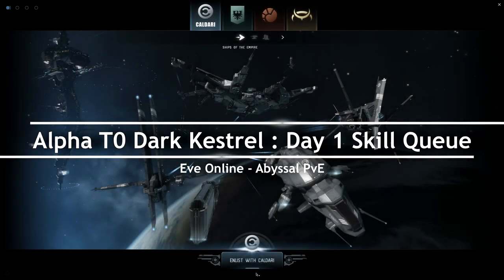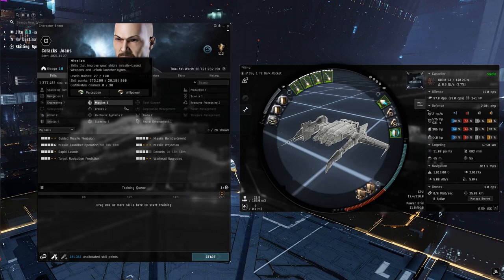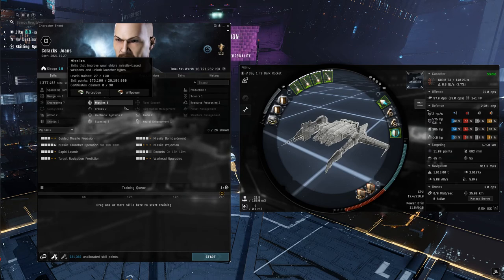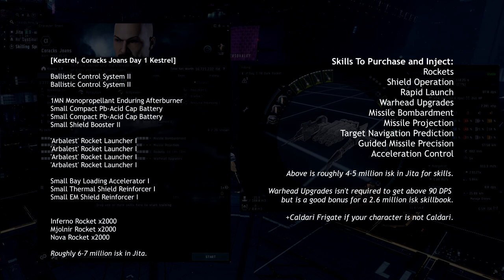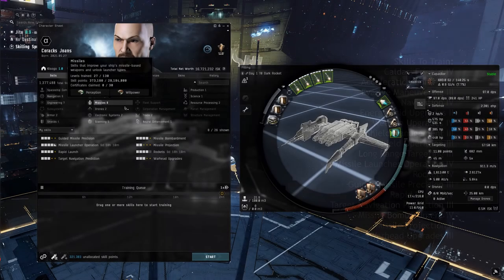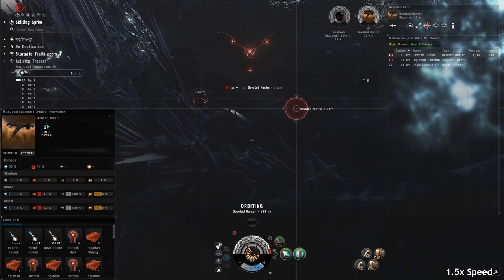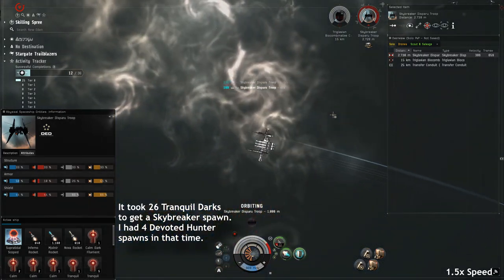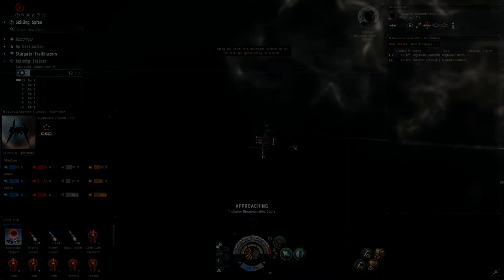Alpha T0 Dark Kestrel : Day 1 Skill Queue : Eve Online - Abyssal PvE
This video is a quick overview of your initial investment and skill queue to fly the Rocket Kestrel on your first day in Tranquil (T0) Dark sites.

[Kestrel, Coracks Joans Day 1 Kestrel]

1MN Monopropellant Enduring Afterburner
Small Shield Booster II

Small Bay Loading Accelerator I
Small Thermal Shield Reinforcer I
Small EM Shield Reinforcer I

Inferno Rocket x2000
Mjolnir Rocket x2000
Nova Rocket x2000

Here's a link for this new toon's character sheet.  You can go line by line to match the relevant skills for your first trip into Tranquil Darks.

Feel free to Eve Mail Caldari Joans with questions or reach out in the Abyssal Lurkers in-game chat channel and Discord.